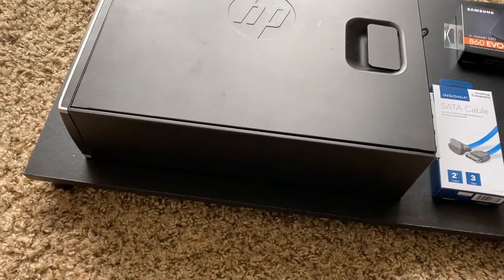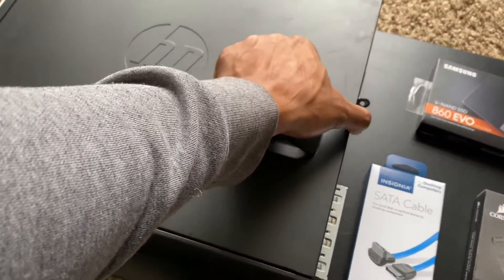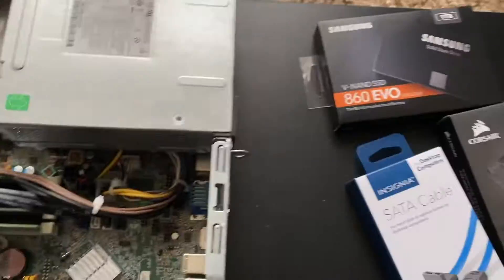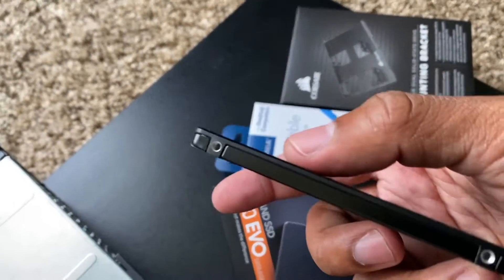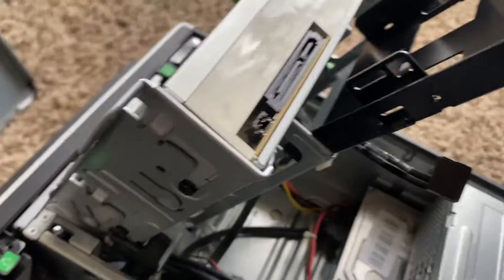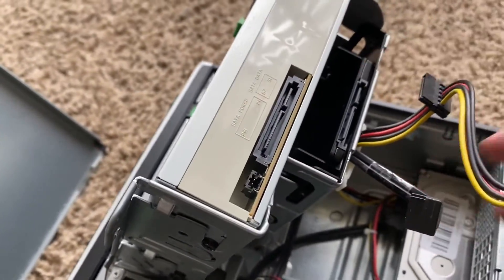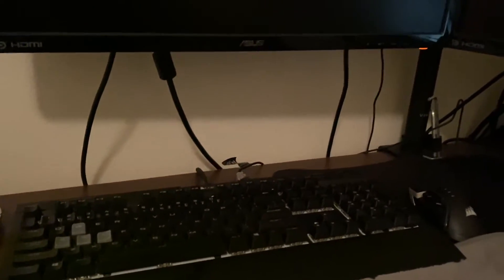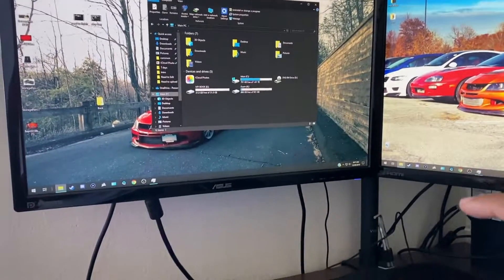Installing a SSD on my HP Elite 8300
Computer Specs

Samsung SSD 860 EVO 1TB 2.5 Inch SATA III Internal SSD

Thrustmaster T150 RS Racing Wheel

Outro and Banner by ► @LouieAndFriends